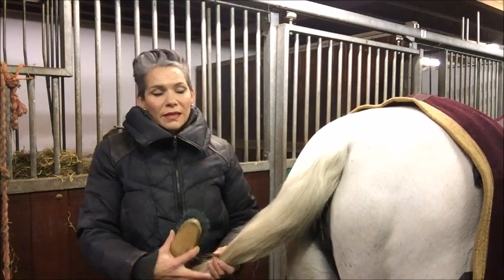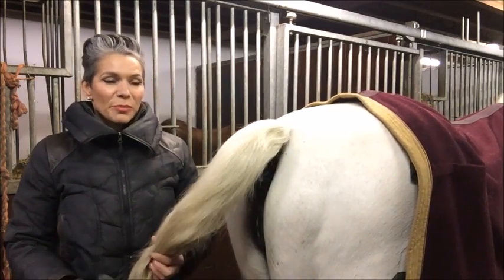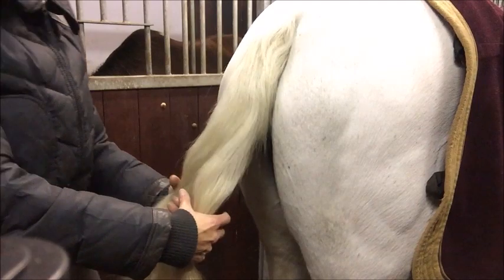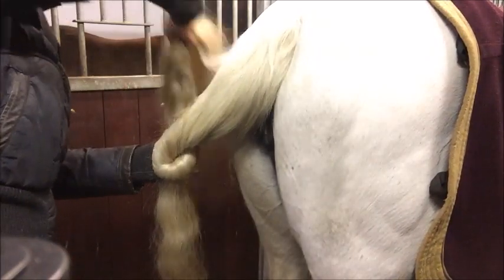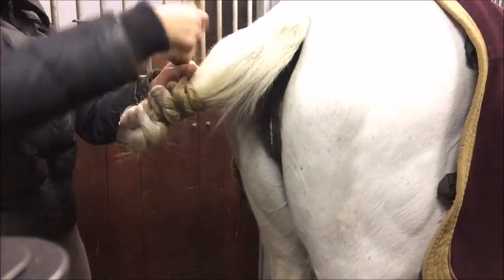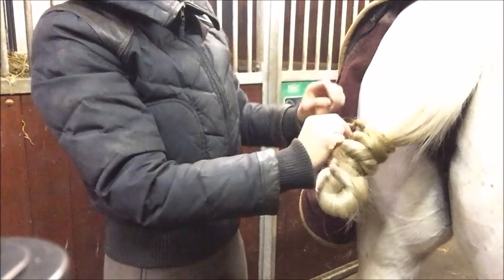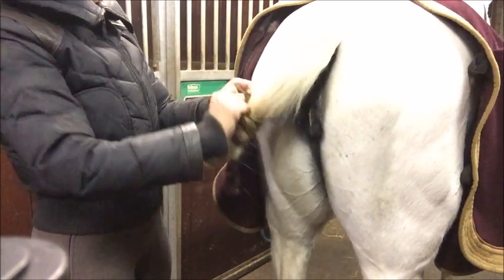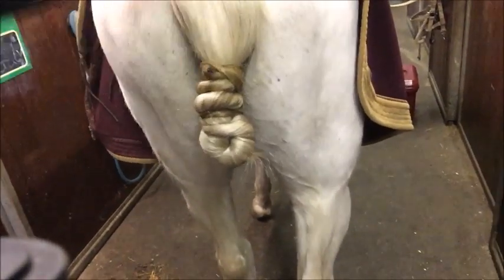Centauro - How to tie a 'Nudo Vaquero' (cowboy knot) in horse tail - Doma Vaquera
How to put a 'nudo Vaquero' aka cowboy knot in your horses tail without rubber bands or string.
These knots are put in the horses tail in Spain when working with the cattle because they are aggressive and react to movement. Having the tails in a knot prevents any unnecessary provoking of the cattle.

I've also started to work together with artisantack.com. We both have the desire and mission to spread Doma Vaquera outside Spain and bring this unique and beautiful riding discipline to everyone who is as passionate as us all over the world. If you are in need of tack visit them at:

And of course don't forget to subscribe to my channel where you can find video's on riding Doma Vaquera, how to train your horse in Doma Vaquera, which tack to use and how to use it.